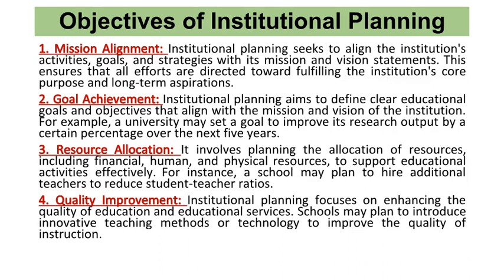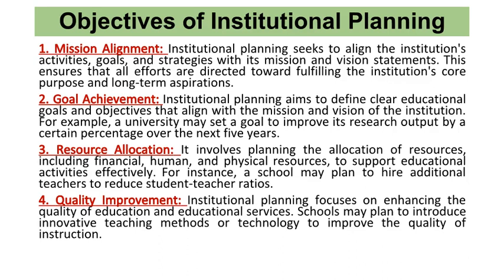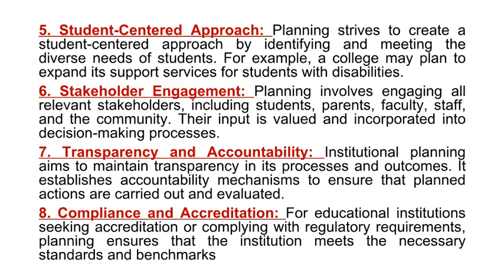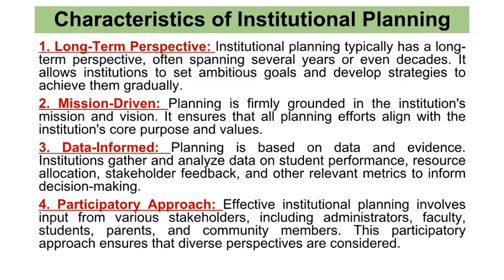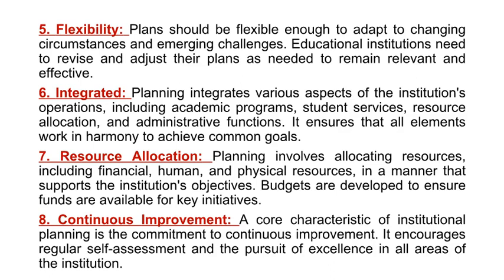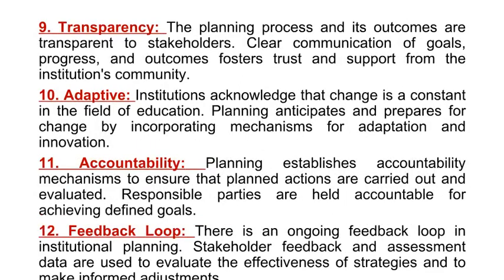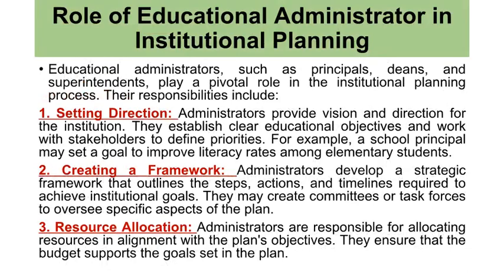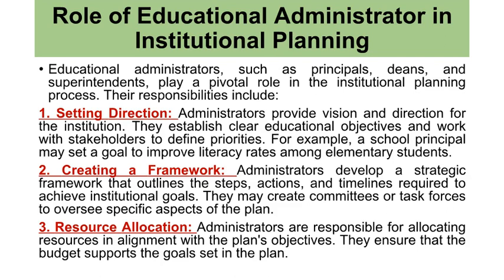Institutional Planning-Objectives, Characteristics, and Role of Educational Administrator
Role of Educational Administrator
b.Ed.
M.ed.

Institutional planning
school Management
net jrf
net education
ugcnet education
net education
M.Ed.
B.Ed.